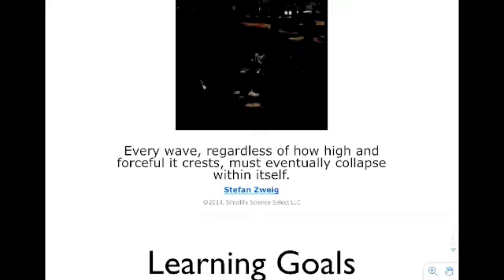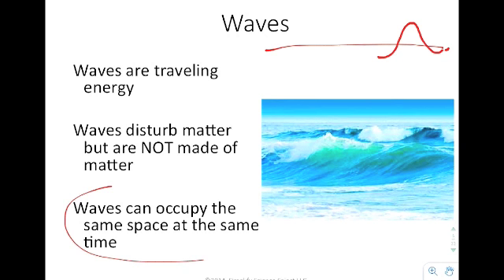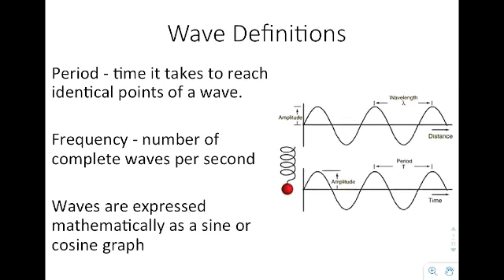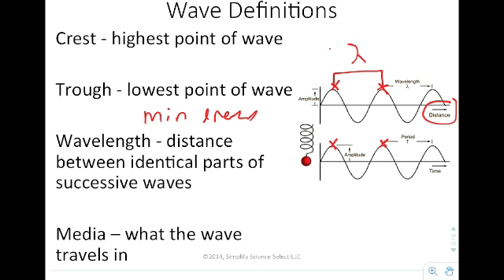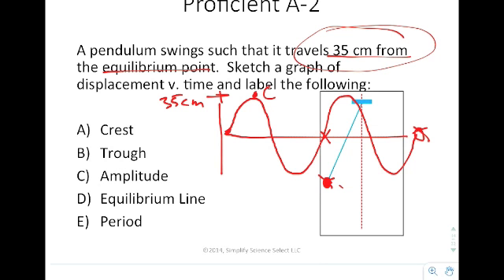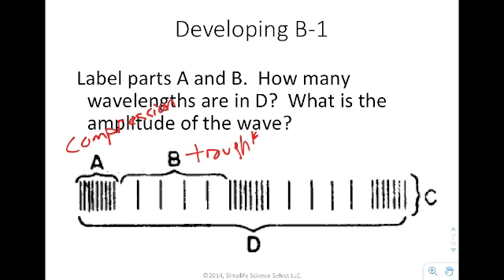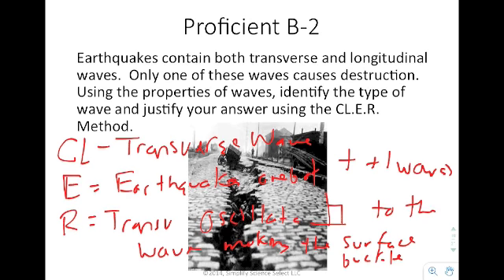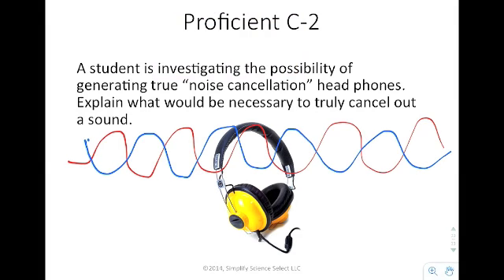RP: 8.1 It's Slinky, It's Slinky